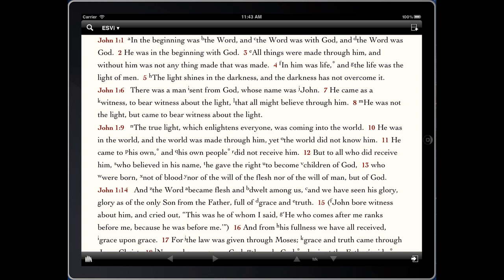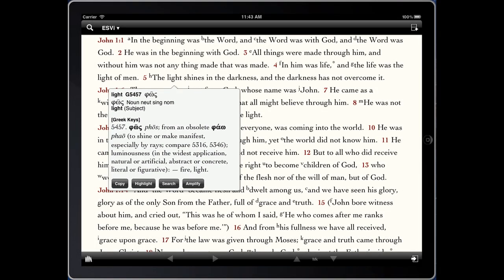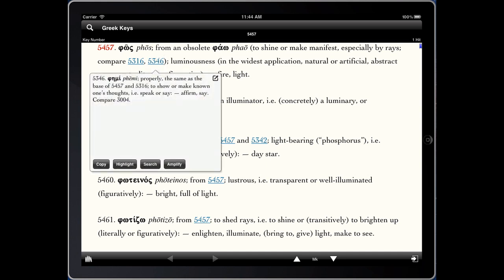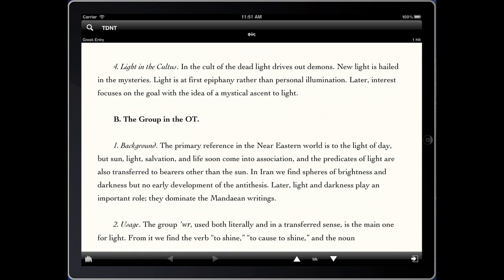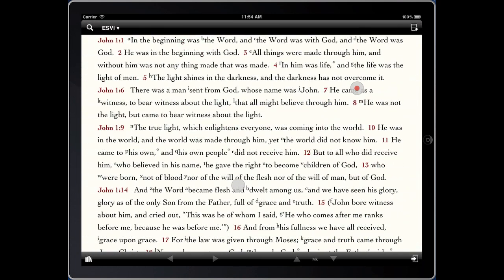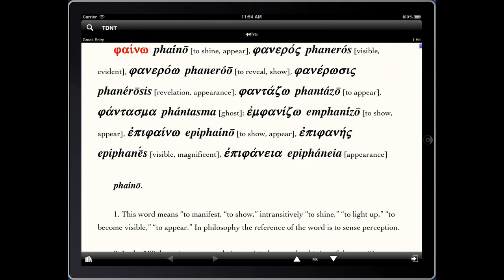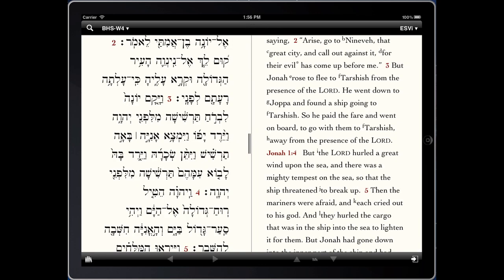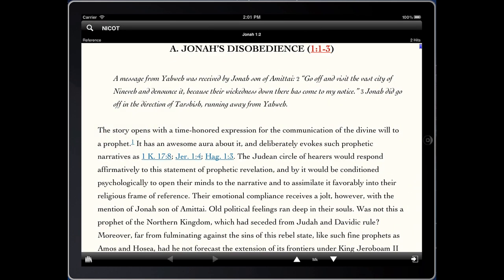Accordance iOS Quick Tip: Amplify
A short screencast showing how to use the amplify feature to perform word studies in Accordance for iOS (v. 1.4).